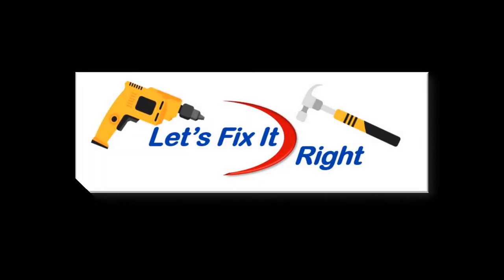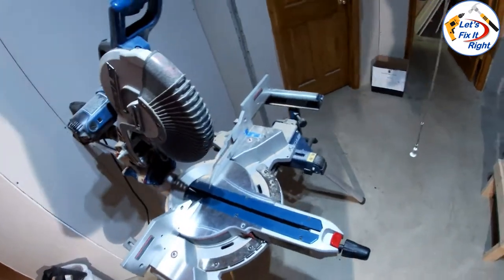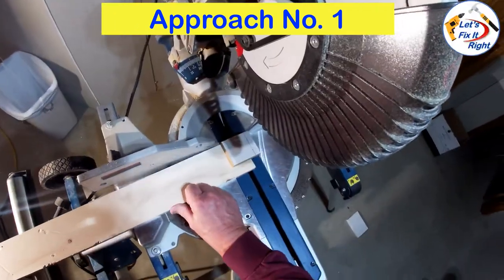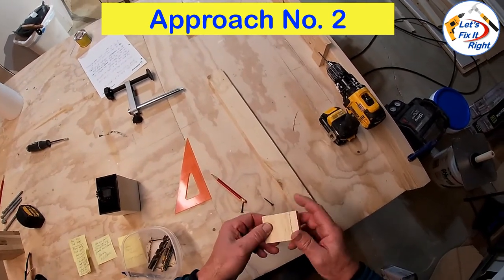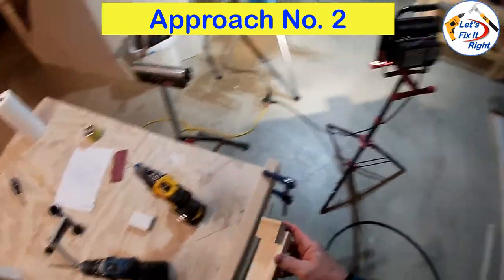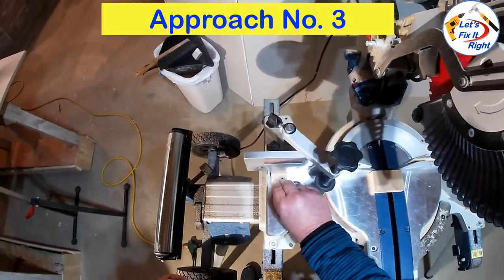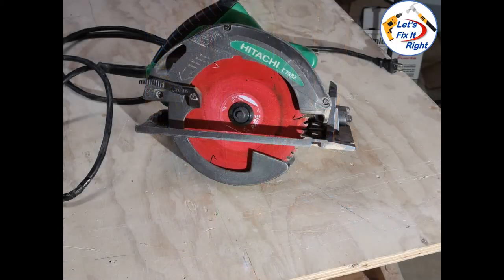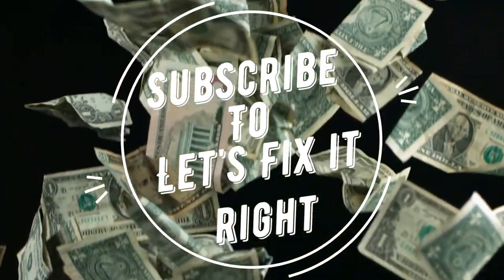Safely Cut a Small Piece of Wood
This episode provides my three proven approaches for safely cutting a small piece of wood with a compound miter saw and other power saws.

I start by demonstrating how it is dangerous to cut small piece of MDF board or a similar small piece of wood on a compound miter without properly securing or clamping it to the top cutting surface of the miter saw or securing it with an anchor board.

I then provide the following three approaches for safely cutting the small piece of board:

1. My first approach shows you how to secure the small piece of wood to an anchor board with 1¼ inch brads and then make the cut.

2. My second approach shows you how to secure the small piece of wood to an anchor board with 1¼ inch drywall screws, make the cut, and fill the two small holes with wood putty.

3. Next, I show how to clamp the small piece of wood to the cutting surface of the miter saw with an anchor board, a spacer, and the miter saw’s built-in clamp.

Lastly, I explain how you can safely make these cuts with a table saw, band saw, skill saw, or a Dremel Saw Max.